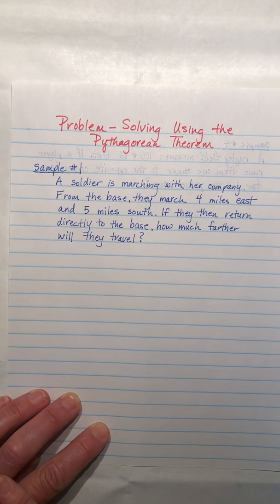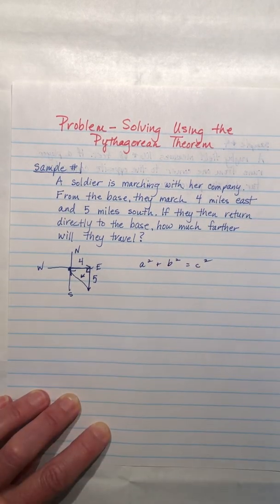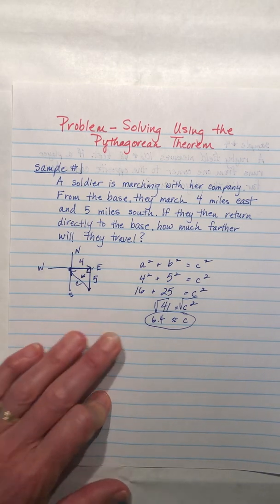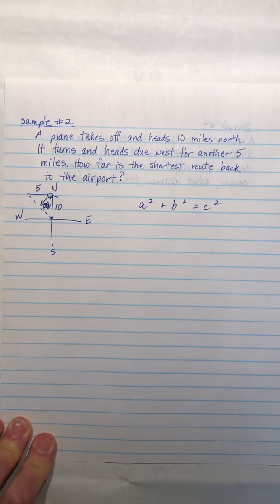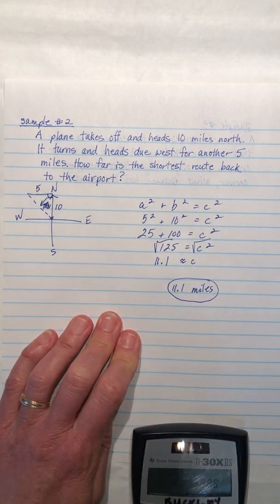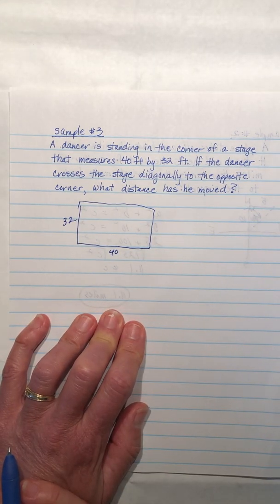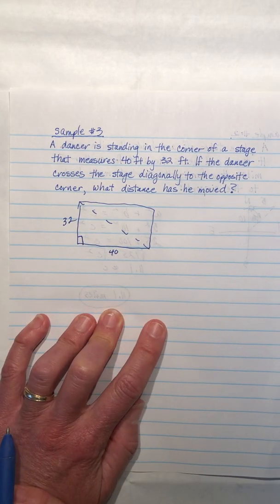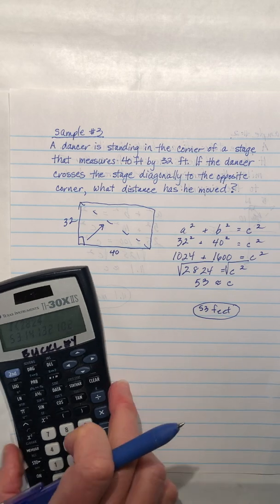Problem solving with the Pythagorean Theorem